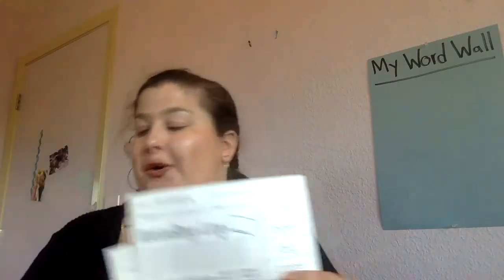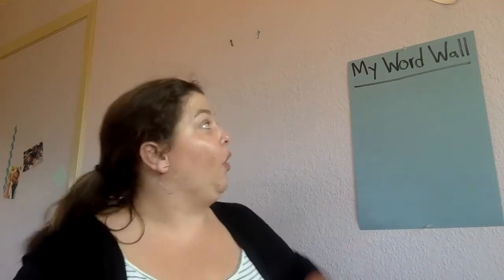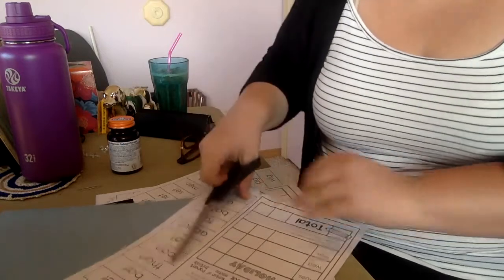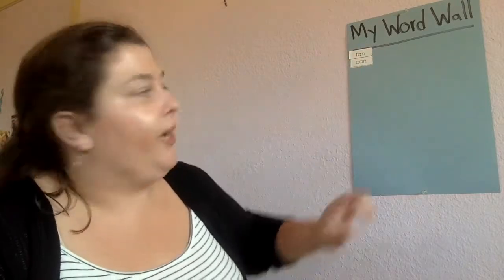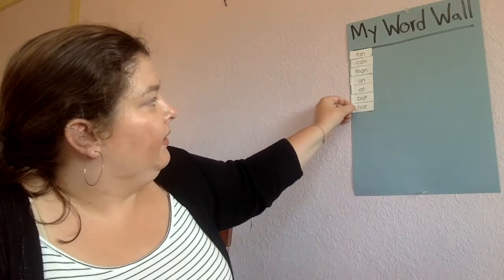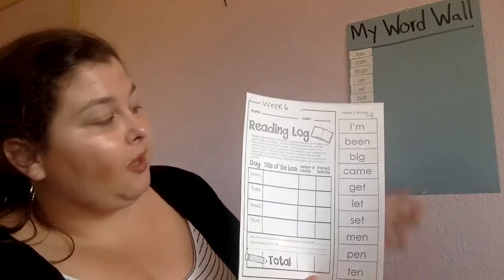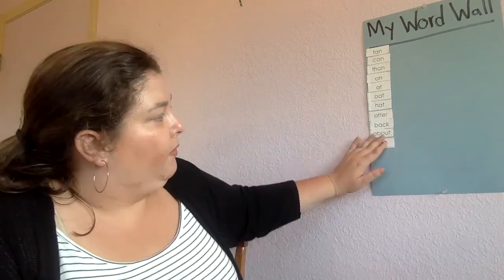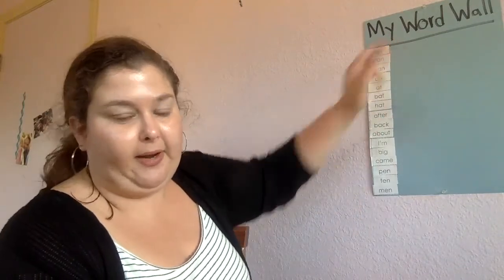Let's make a Word Wall/ Vamos a hacer una pared de palabras